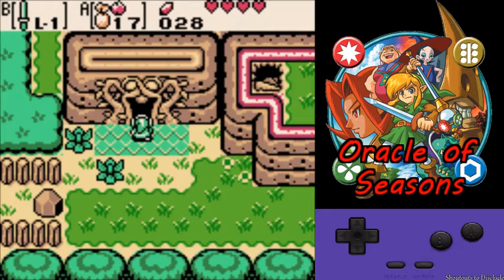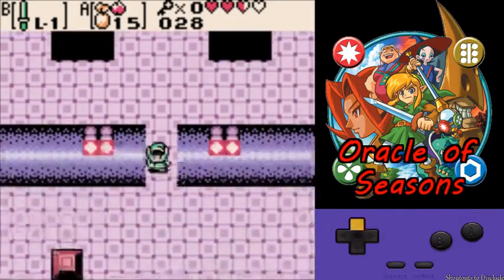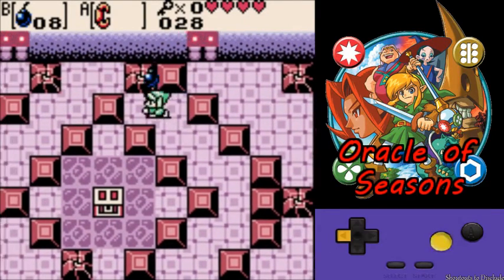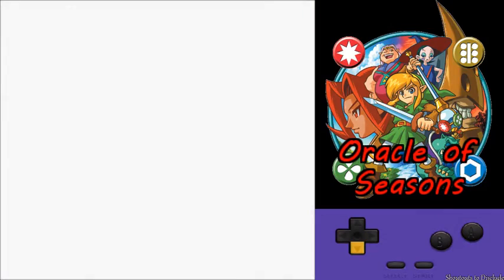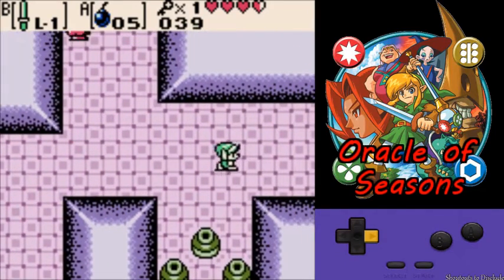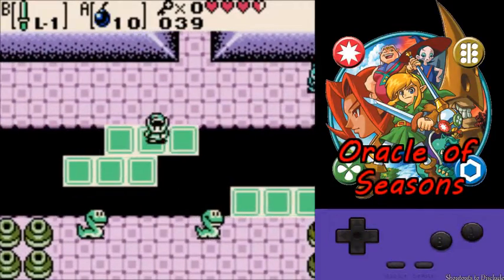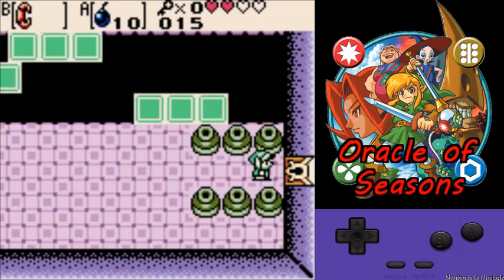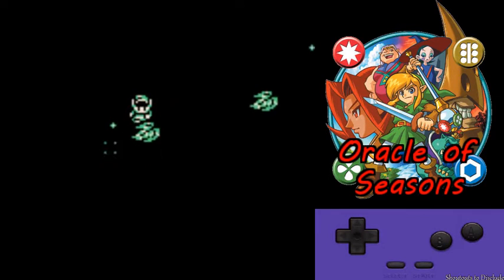Speedrun tutorial of The Legend of Zelda: Oracle of Seasons any% Episode 3: Snakes in dungeon 2!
This is the 3rd episode out of 17 introducing people to the speedrun of The Legend of Zelda: Oracle of Seasons

In this episode we discuss the route through dungeon 2.

Make sure to check out for up to date leaderboards and other resources available!

Timestamps:

1:44 Bracelet room
2:48 Cracked Blocks room
4:38 Rupee backup chest
5:17 Miniboss: Facade
7:32 Boss fight: Dodongo